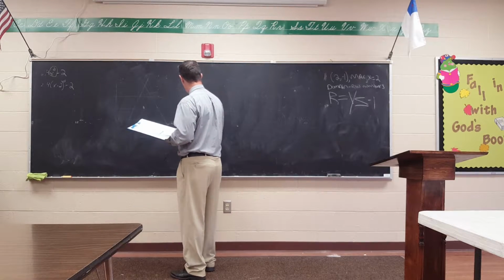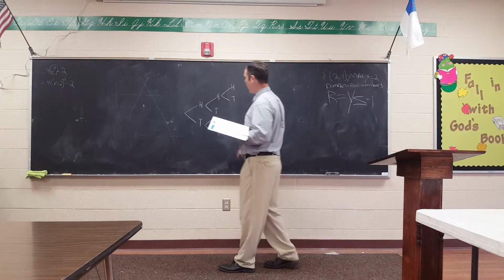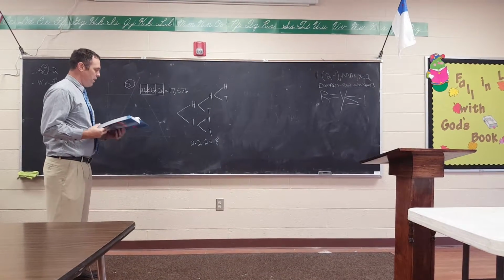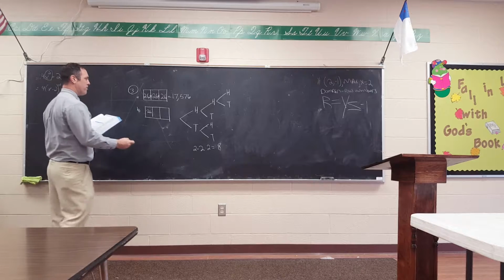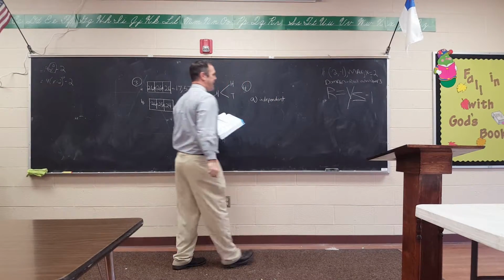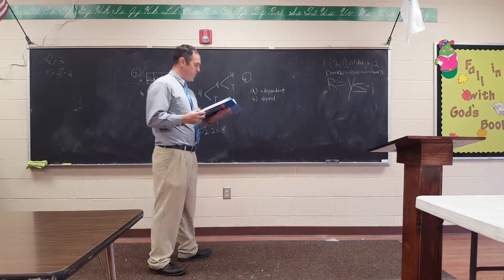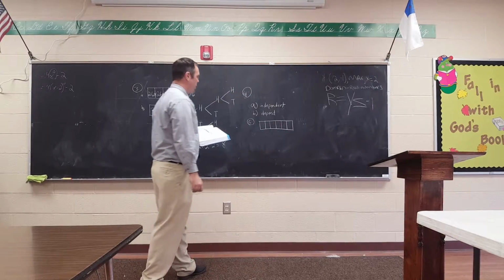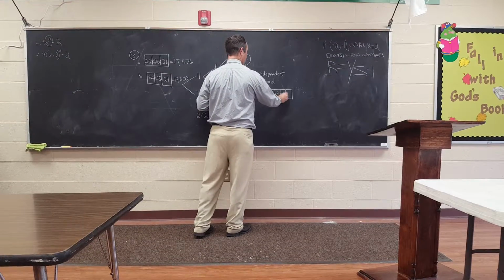Lesson 32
Algebra 2